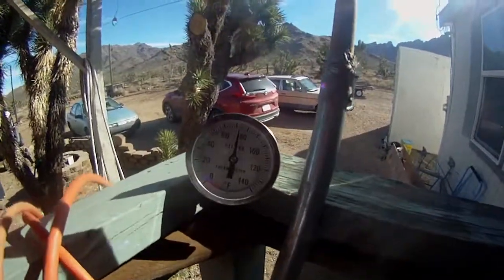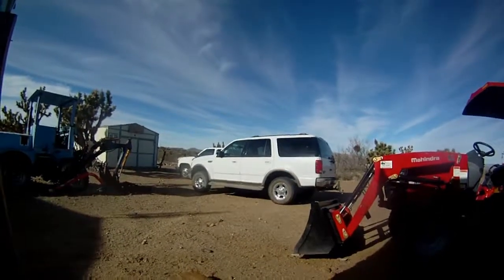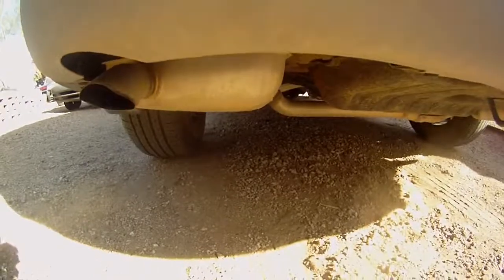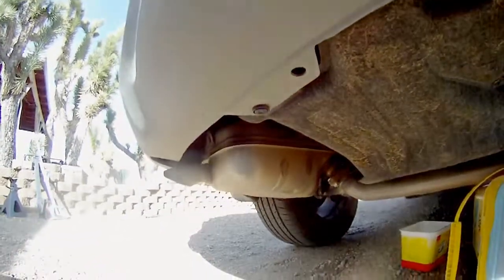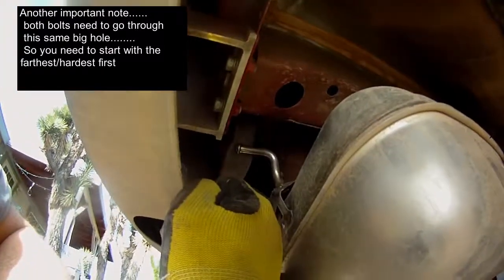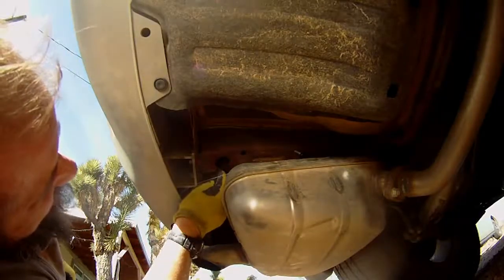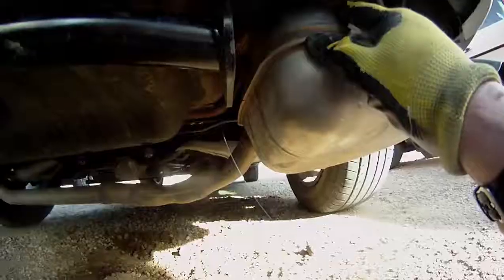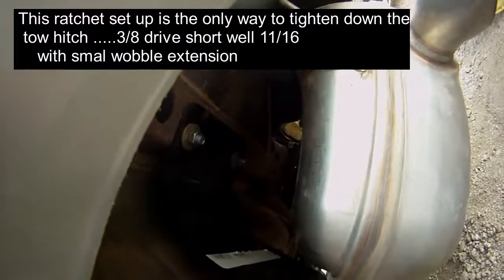2018 Honda CRV Reese tow hitch install...what others dont show, super sneaky hardware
Not exactly as easy as expected. Ran into a few snags, which never makes for an easy video, but overall I covered the install and more importantly the not so obvious issues.